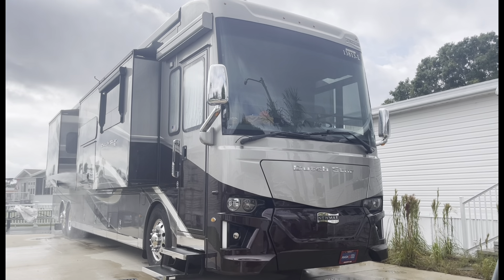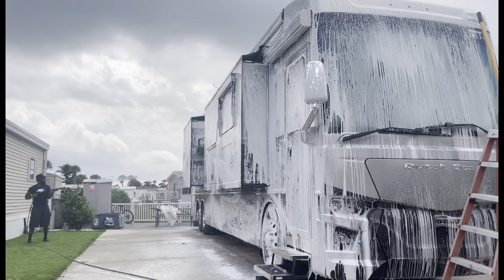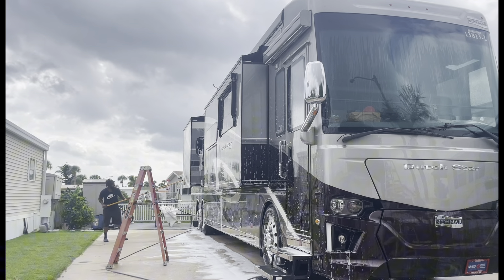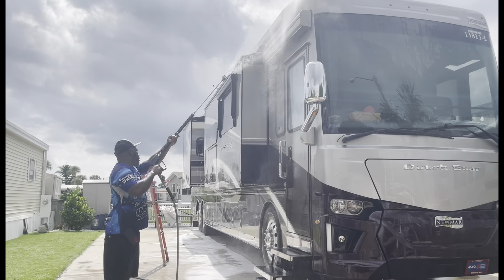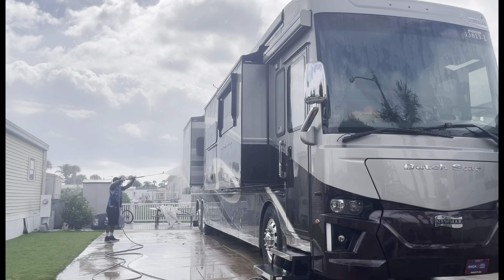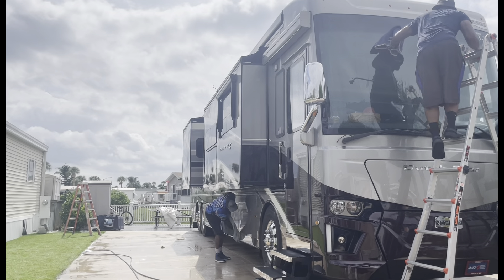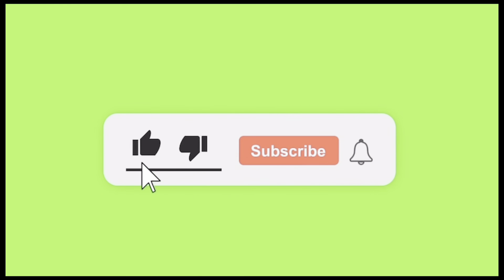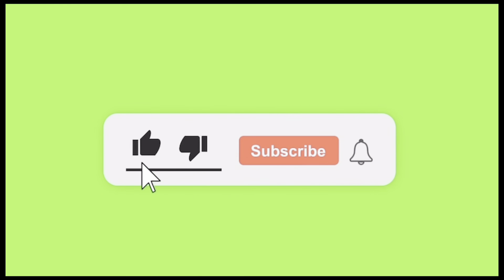RV DETAILING FULL VIDEO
company website I'm on Instagram as miracle_pressure_washin. Install the app to follow my photos and videos.